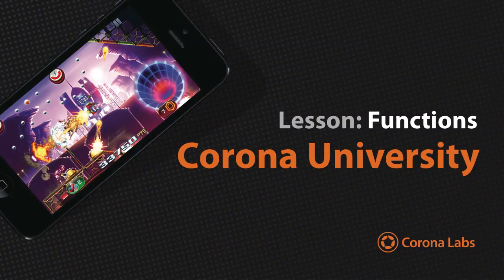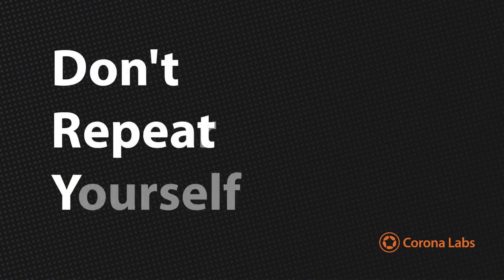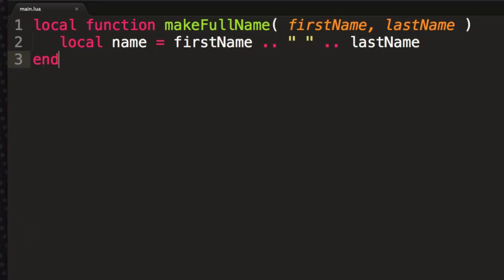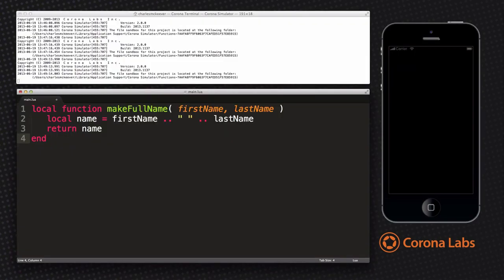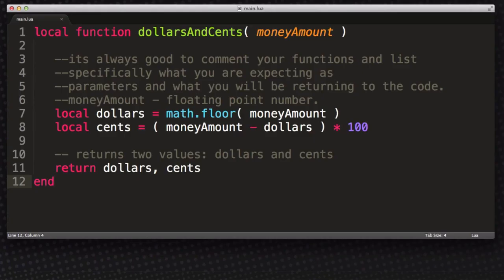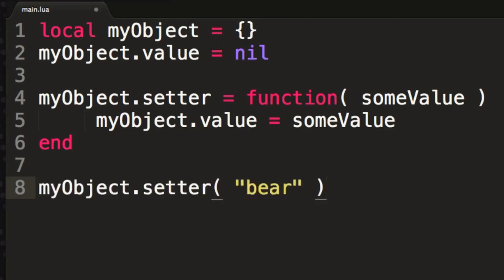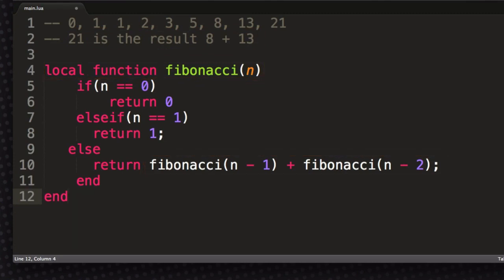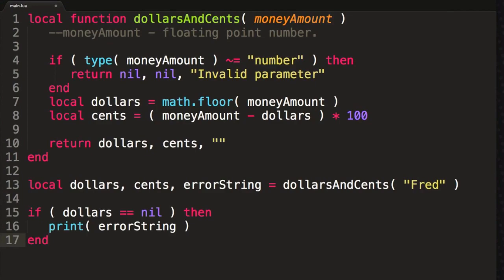Corona University Using Functions with Corona SDK